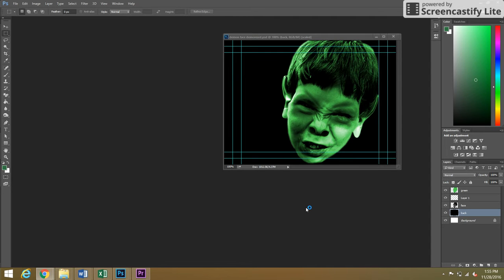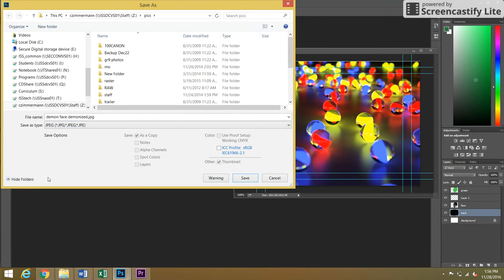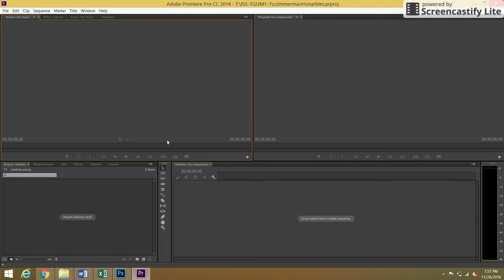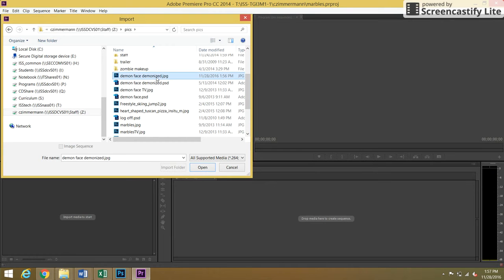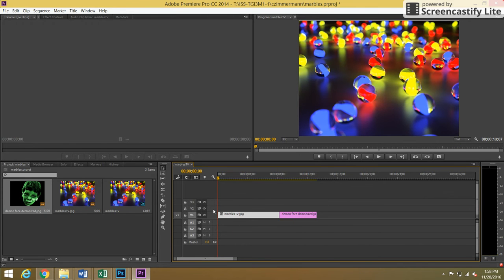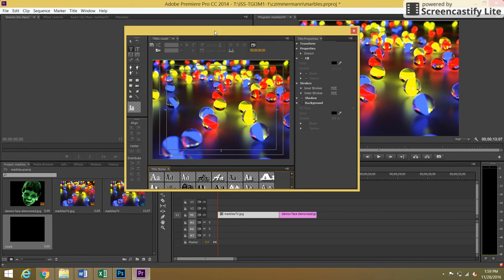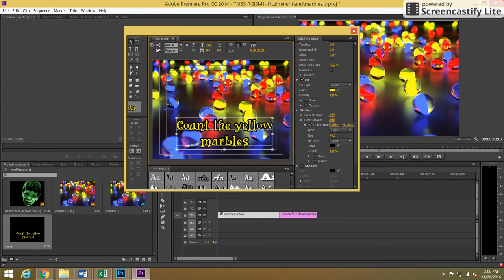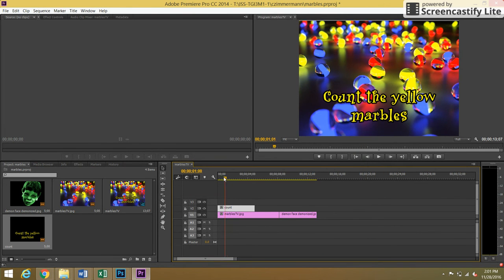jumpscare part 2